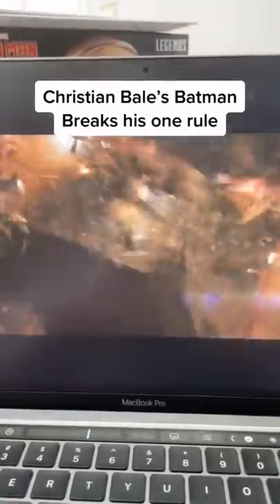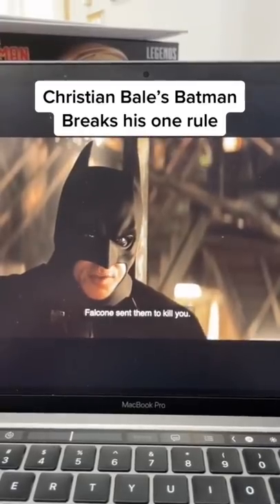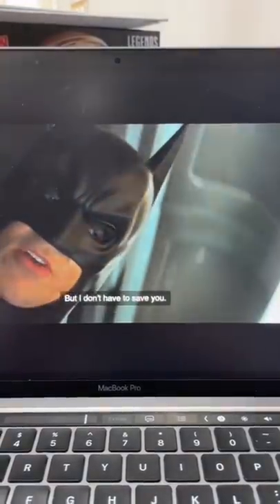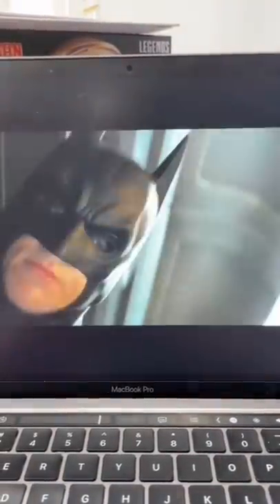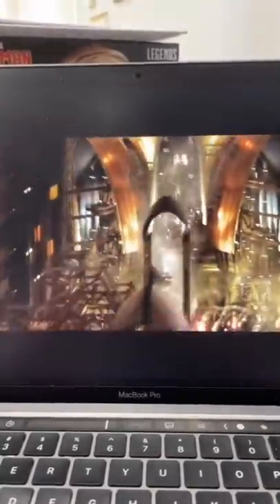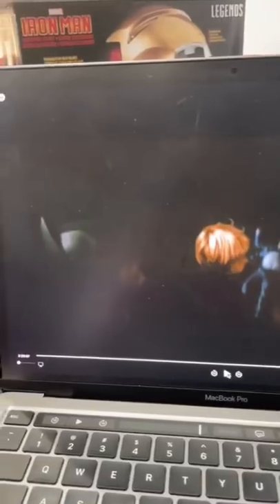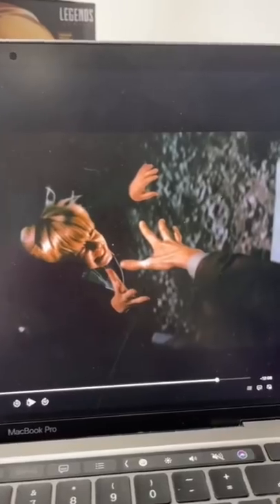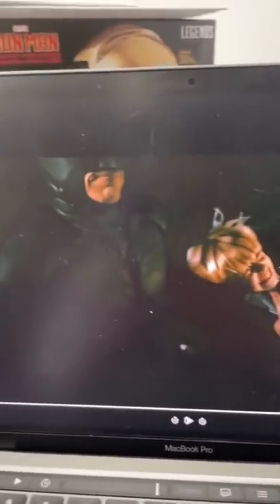Did you know that Christian Bale’s Batman kills a lot in The Dark Knight trilogy?